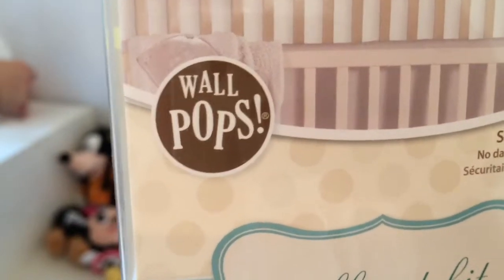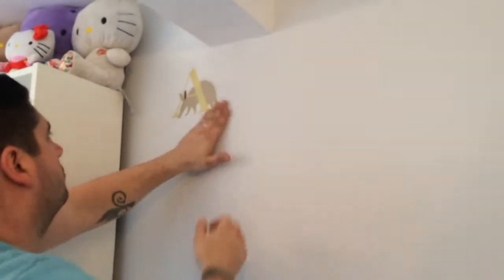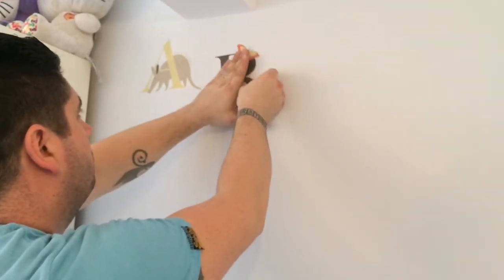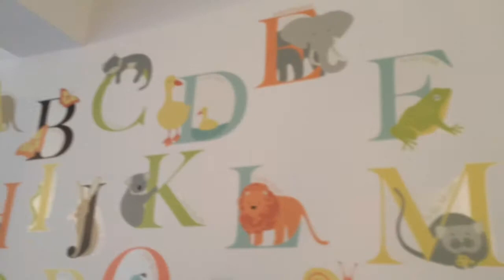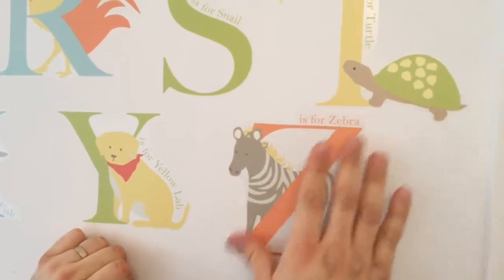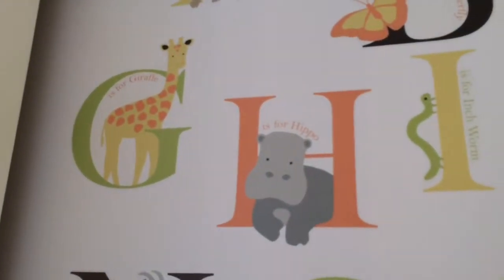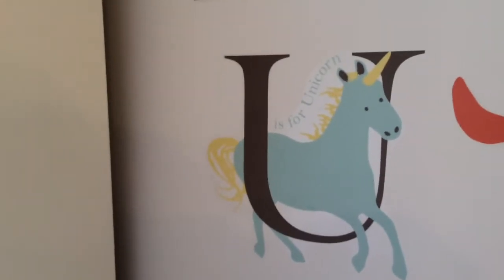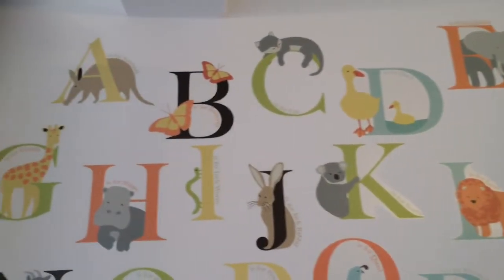Home Interiors - WallPopsuk Review | Innocent Charms Chats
Review of WallPops UK moveable wall stickers.

Part of our ICCMoves segment on the blog.